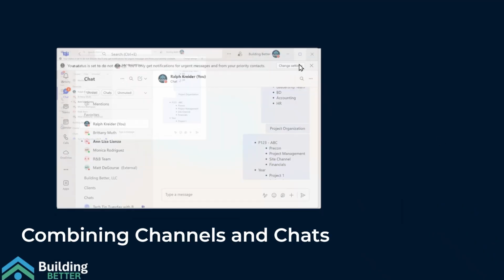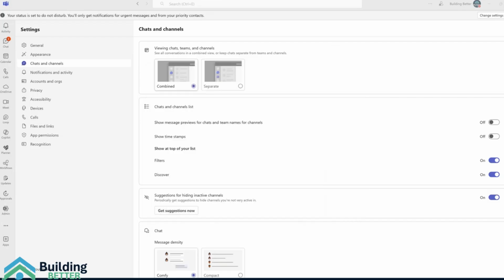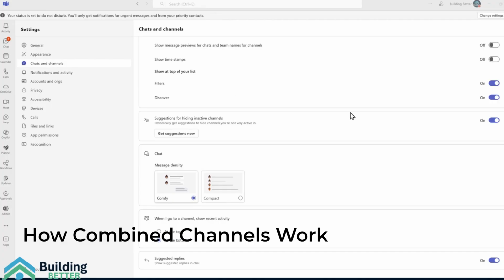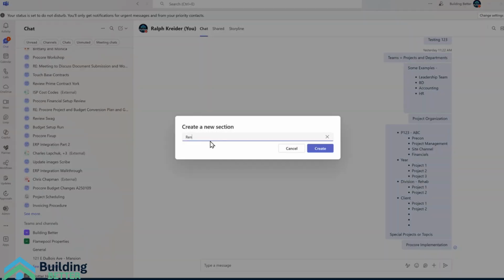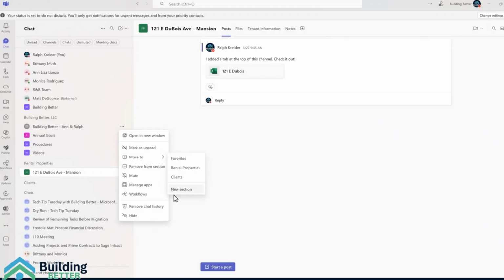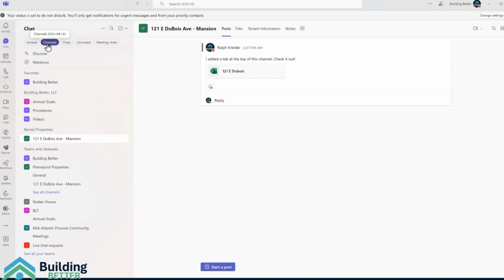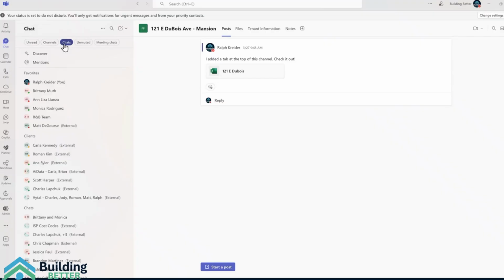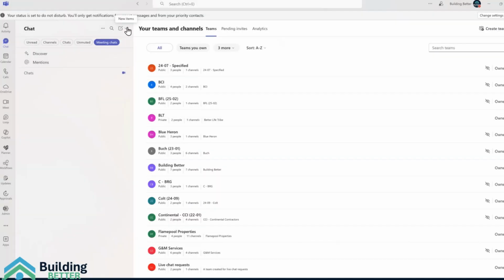Combining Teams Channels and Chats - Microsoft Teams - Tech Tip Tuesday - Building Better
The first "Tech Tip Tuesday" session focused on the new chat and channels interface in Microsoft Teams. It combines chats and teams into a single tab for easier access and organization. The session included a demonstration on how to combine channels, navigate the new features, filter unread messages, and organize chats. Let us know what other topics we should cover in the comments.